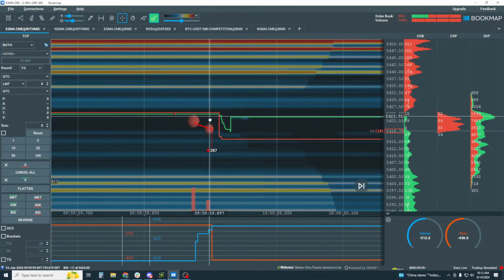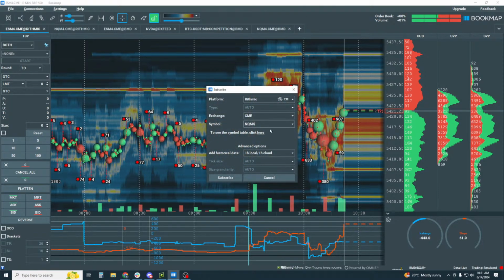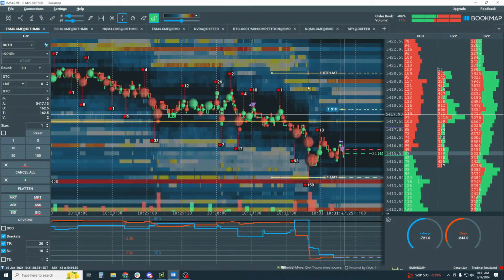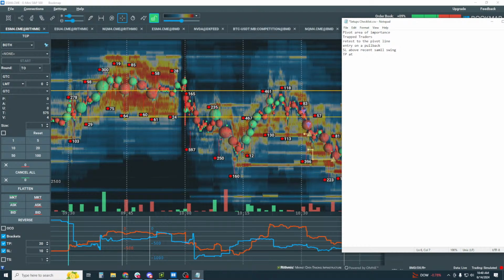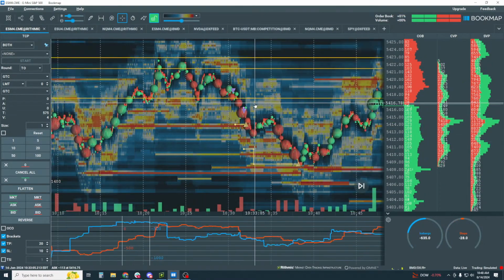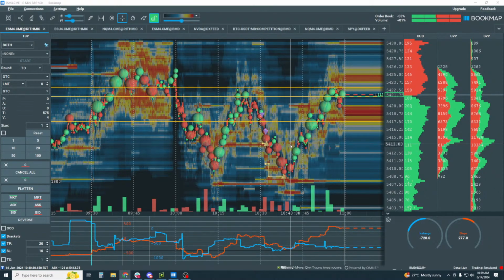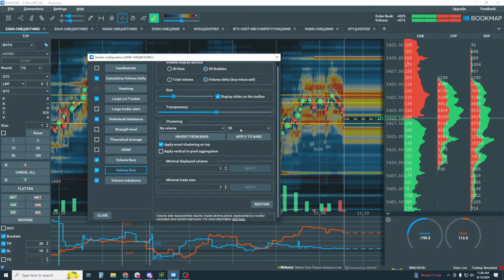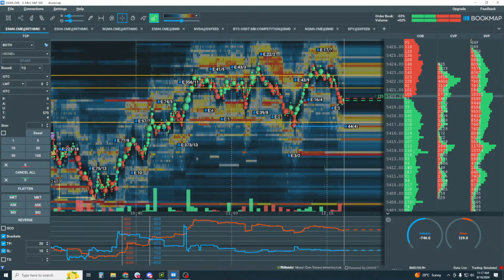Market Mechanics: From Theory to Practice with Live Trading | Bruce Pringle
👉 Follow BOOKMAP

In this webinar Bruce boils down binary market events to understand the auction process from first principles how the market actually works. Once understood, it's possible to extrapolate this market behavior to much higher time frames. This auction market theory is then put to action with real time analysis and a live trade, including scaling in. Please note, the trade is in demo only and not a trade recommendation.

TIMESTAMPS:
Introduction and Disclosures

(0:03) Introduction and Welcome by Bruce
(0:11) Overview of Live Order Flow Analysis and Paper Trading Mode
(0:31) General Disclosure and Educational Purpose
(0:46) Risk Disclosure for Trading
Blue Jacket Competition

(1:07) Announcement of Blue Jacket Competition
(1:19) Competition Dates and Signup Information
(1:33) Special Note on Content Weighting
Bookmap Academy and Mentoring Program

(2:01) Introduction to Bookmap Academy
(2:27) Explanation of Mentoring and Coaching Program
(2:44) Submission of Content for Academy
Crypto Competition Results

(3:12) Results from Crypto Competition
(3:30) Highlight of Top Performers
Live Analysis of S&P E-mini

(4:44) Start of Live Market Analysis
(5:00) Analysis of University of Michigan Consumer Sentiment Report Impact
(6:02) Explanation of Market Sweep and Stop Orders
(7:00) Detailed Analysis of Order Flow and Market Mechanics
(8:44) Importance of Understanding Market Transactions and Data
Q&A and Interaction with Audience

(10:00) Greetings and Interaction with Participants
(10:14) Analysis of Market Behavior and Liquidity Zones
(11:22) Opportunities in the Current Market Setup
(12:28) Detailed Discussion on Stop Runs and Market Patterns
(14:01) Analysis of Market Mechanics During Rollover Period
Volume and Order Book Analysis

(18:20) Explanation of Participant Behavior and Algorithmic Activity
(19:00) Detailed View of SPY and Market Liquidity
(20:40) Importance of Understanding Market Mechanics and Principles
Bookmap Education and Tools

(21:32) Overview of Market Mechanics Course
(23:02) Explanation of Order Book Skew and Liquidity Impact
(24:31) Discussion on Trading Strategies and Checklists
(28:28) Example of Pivot Strategy and Checklist Creation
Additional Features and Tools

(31:31) Encouragement to Join Discord and Participate in Academy
(35:26) Demonstration of Setup Checklist Tool
(40:00) Discussion on Strategy, Risk Management, and Luck
End of Session and Wrap-Up

(46:00) Overview of Trading Tips and Tricks Playlist
(48:00) Importance of Using Replay Mode for Improvement
(49:38) Overview of Bookmap Trading Journal
(53:31) Recommendations for Data and Connectivity
(54:45) Final Q&A and Participant Interaction
(1:01:17) Wrap-Up and Encouragement to Join Discord and Academy
(1:22:00) Final Remarks and Sign-Off